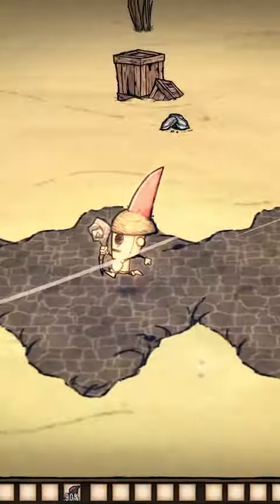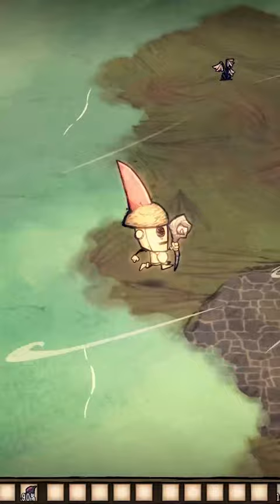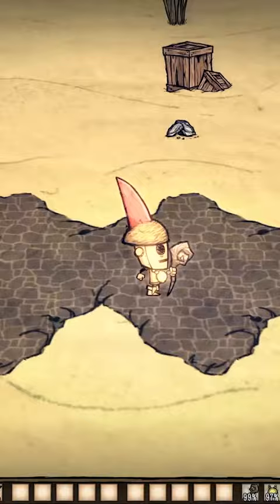The FASTEST We Can Go In Don't Starve! - Don't Starve Guide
Where we're going we definitely need roads... and magic... and coffee... lots and lots of coffee...